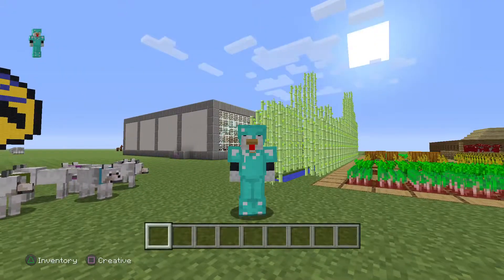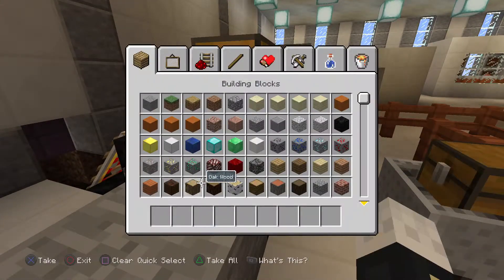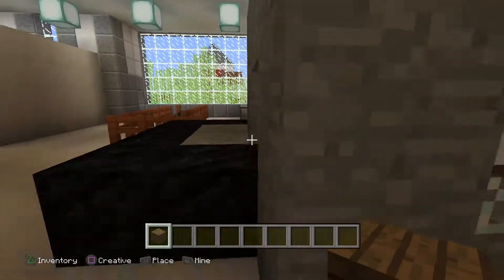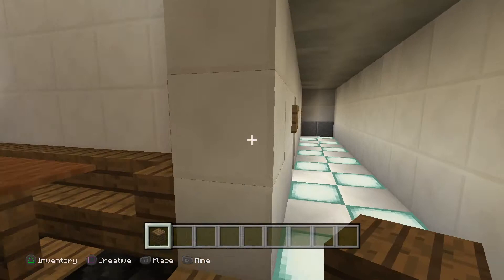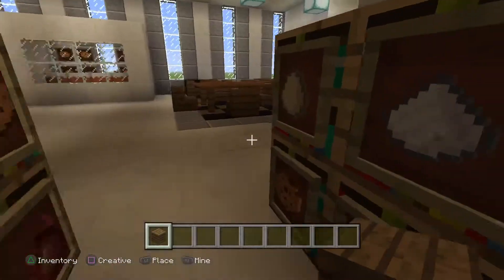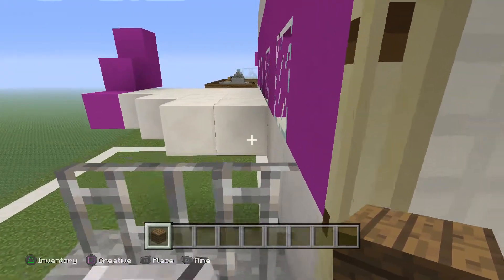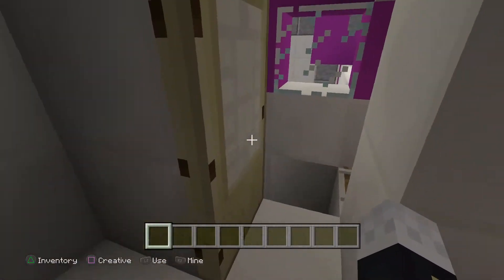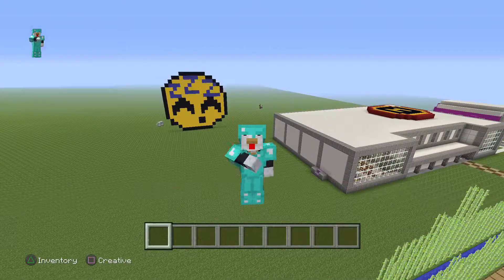Minecraft: Airport Build Tour - Ep 7 - AKChicken Tutorial Videos for Children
Welcome to Ep 7 of the AkChicken Minecraft creative tutorial series just for us children. Today in this episode, we are showing you my creation for the week which is my new Airport. I've had a lot of fun creating this so I really hope that you like it.  Check out these top building tips in a funny, family-friendly way. Enjoy the videos kids!